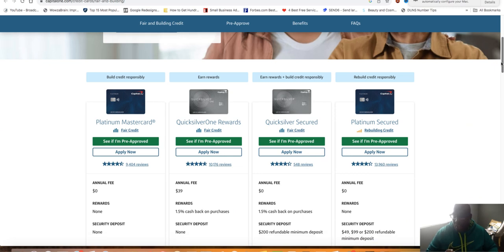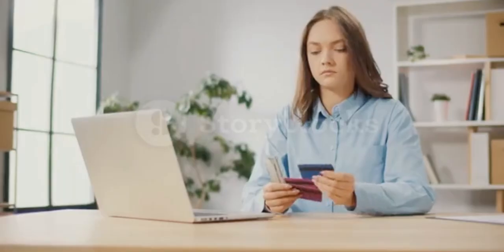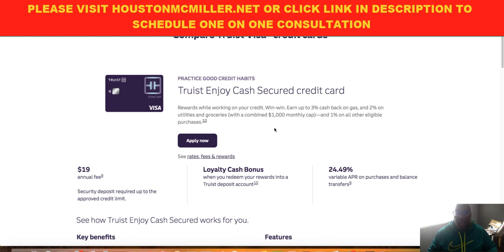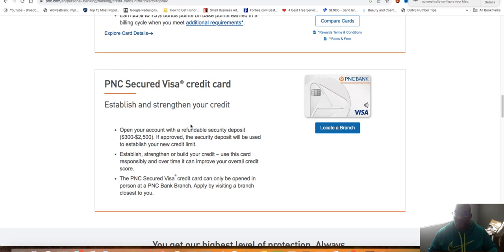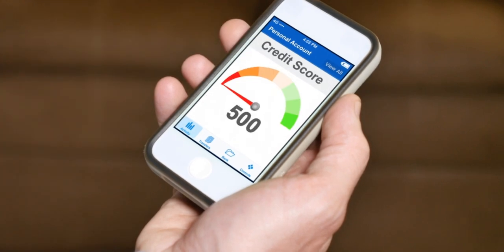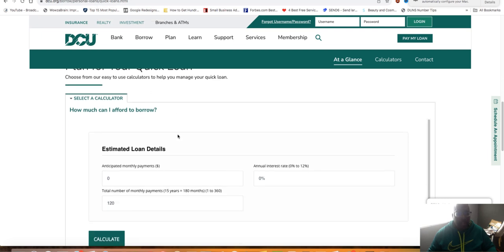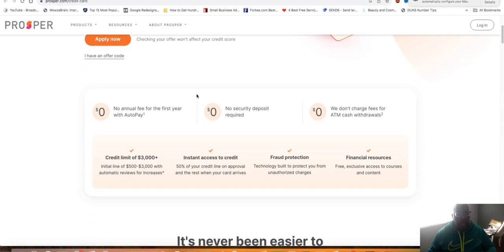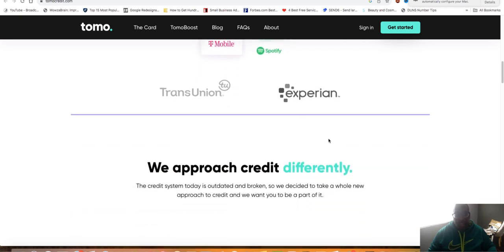Instantly Approved! The 10 Best Low Credit Score Credit Cards For Bad Credit in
Video Summary:

In this video, I will show you the proper tier-based way to rebuild your personal credit using credit cards in order to gain access to tens of thousands of dollars. The first credit card I recommend is the Capital One Platinum security card, which is ideal for those with bad credit. You can choose between a $49 or $200 refundable deposit. To transition to an unsecured card, you need to update your income and rental/mortgage status. If after six months they don't offer you an unsecured card, check back every seven days for preapproval. It's important to heavily use these security cards for expenses like Netflix, gas, and food. Paying down the card to about 10% before the closing date can help boost your credit score. Other reliable options include the Quicksilver security card and the Capital One Spark Classic business credit card. Regional banks like Truist, PNC, and Regions Bank are more forgiving and offer higher credit limits. Credit unions like Connecta and Navy Federal also provide options for rebuilding credit. Tier four accounts like Extra and Prosper are ideal for adding positive trade lines. The Tomo card is a charge card with limits up to $10,000 and reports to all three credit bureaus. Utilizing a combination of these cards and adding authorized users can help rebuild your credit.